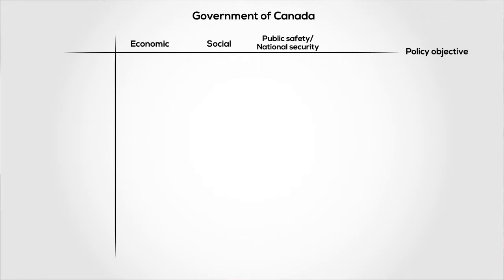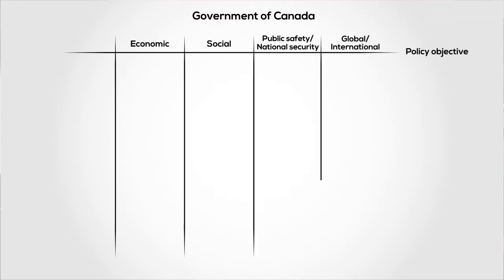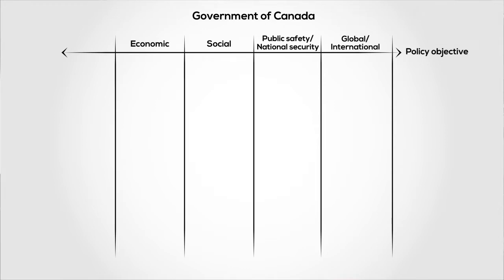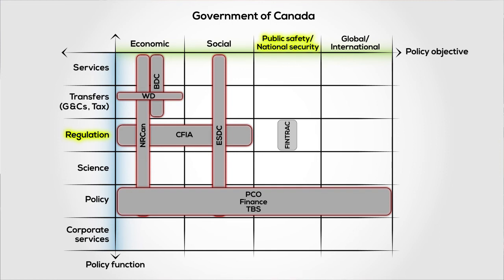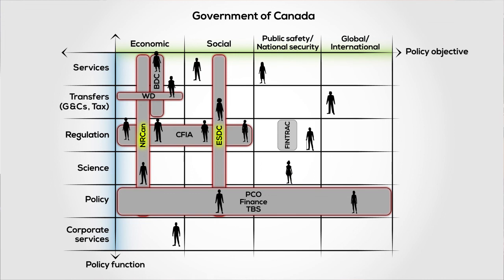Pillars of Federal Government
In this video, Neil Bouwer, Vice-President, Innovation and Skills Development Branch at the Canada School of Public Service, describes a model to understand the different areas of government. This model categorizes them according to the policy objectives they pursue. Public servants will learn a new way to track their work experience and plan their career using this policy objective framework.